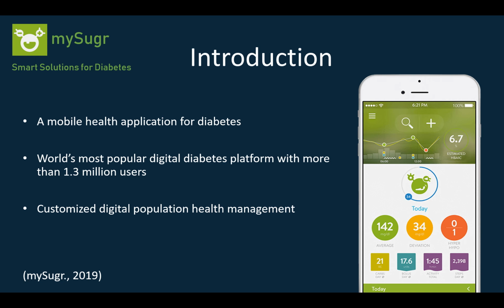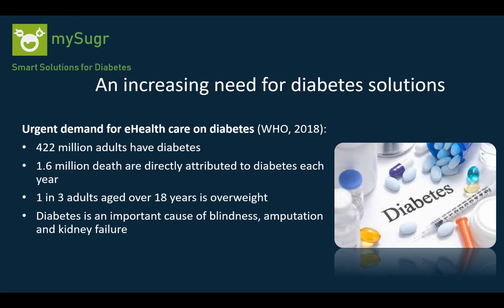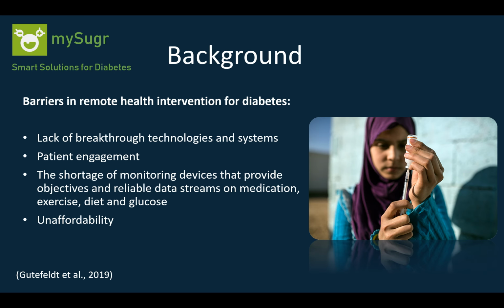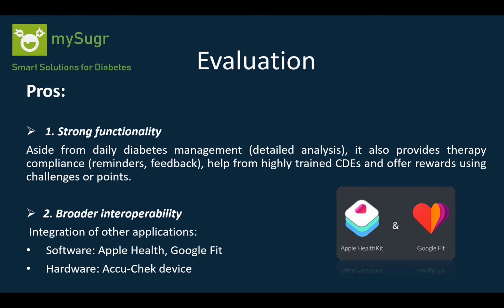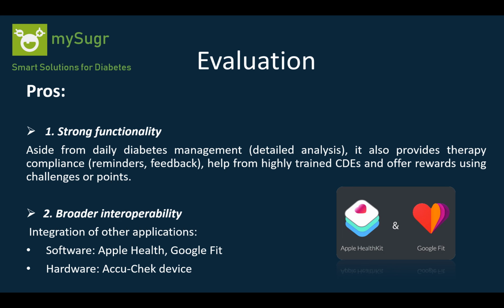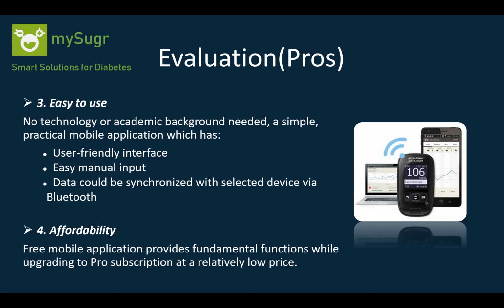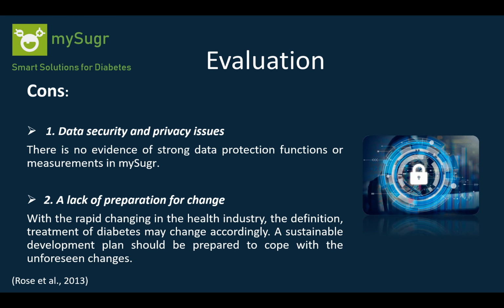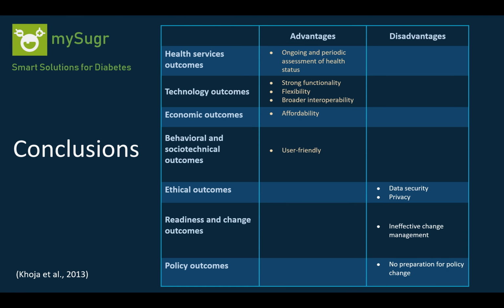Evaluation of mySugr